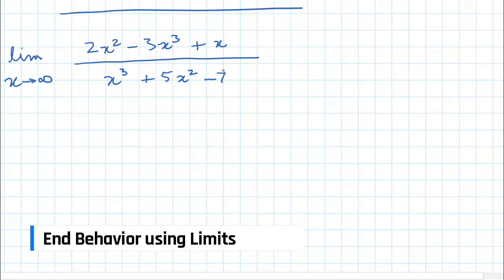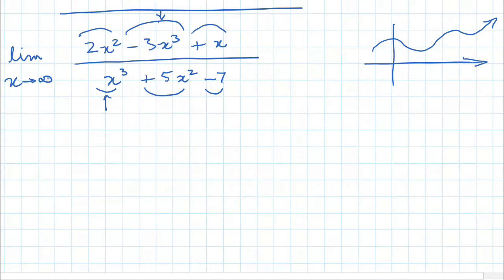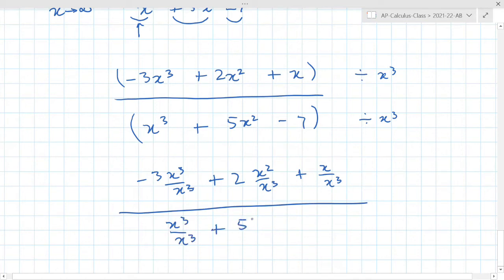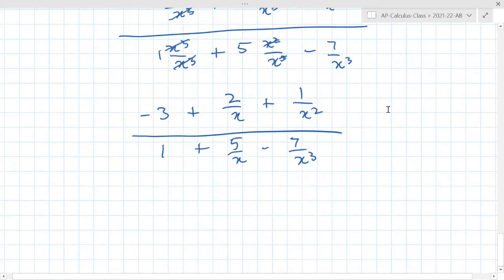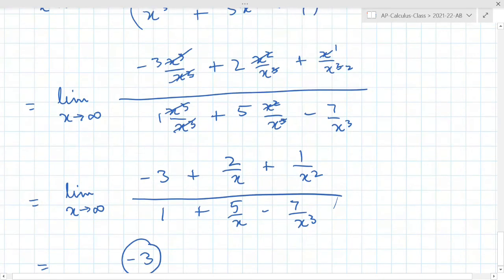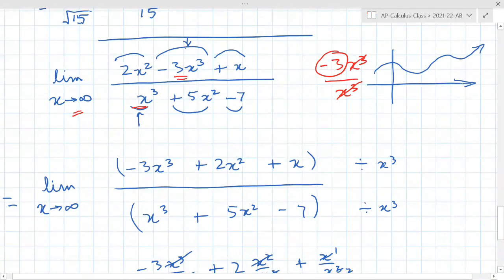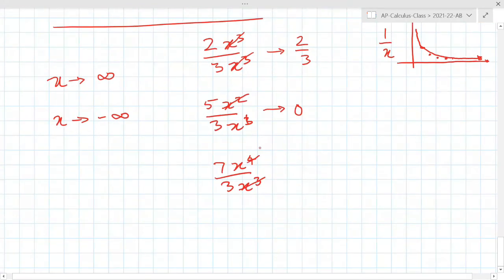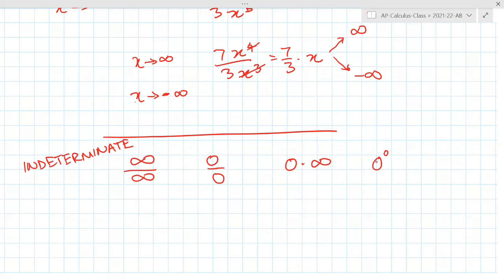Limits - Problem 10 (End Behavior, General Technique, Rational Functions)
This video shows a general technique for finding limits at positive or negative infinity. It also derives the rules for rational functional end behavior.